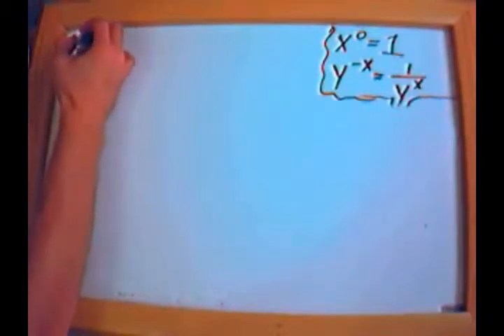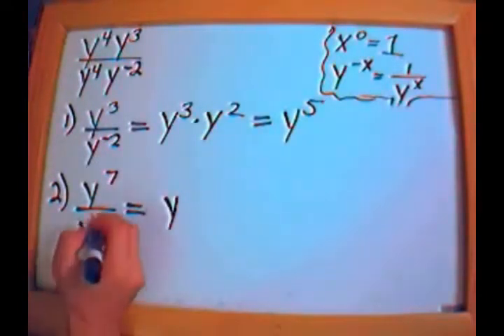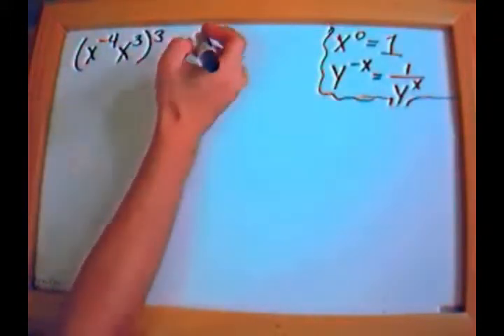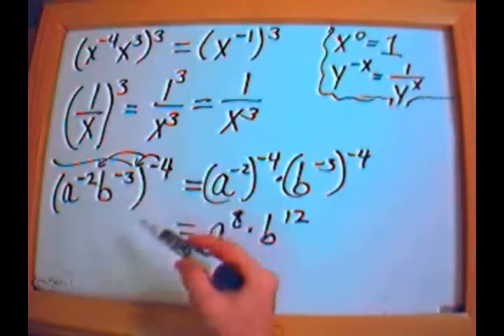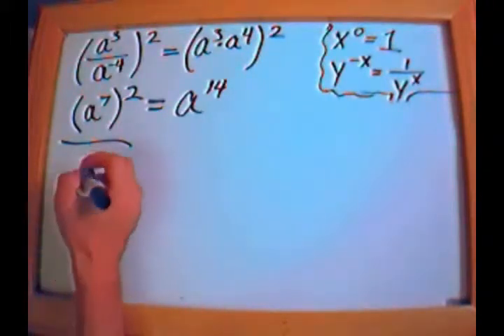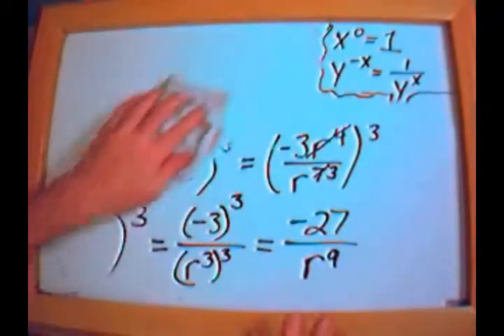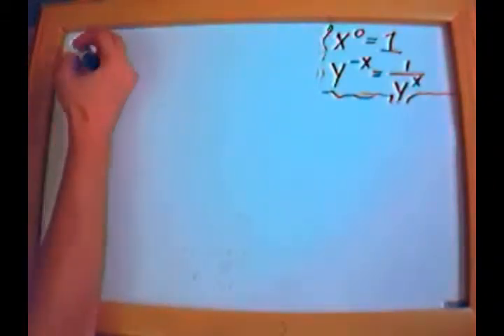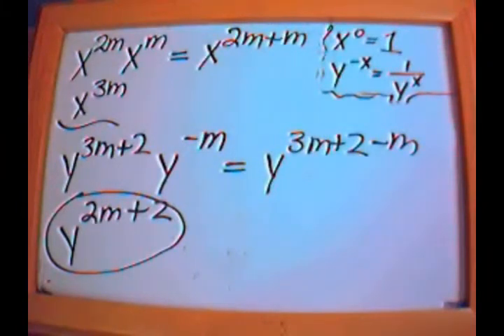13. Zero and negative exponents Part 2